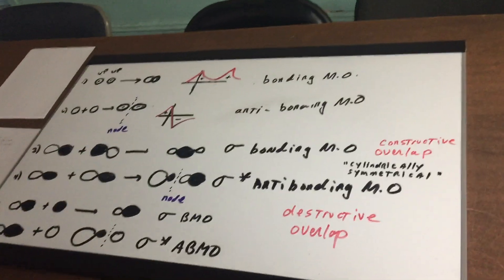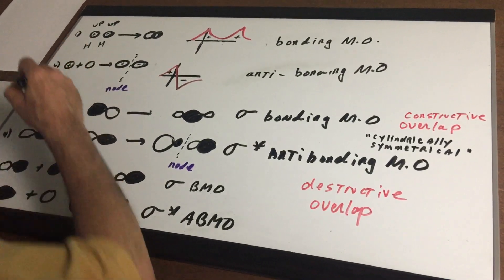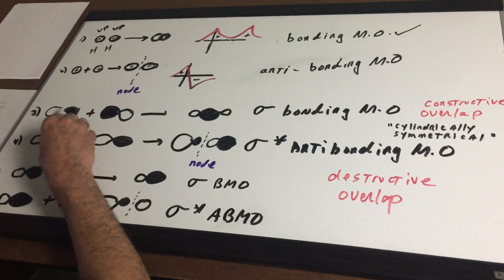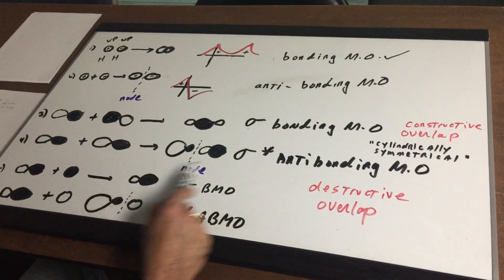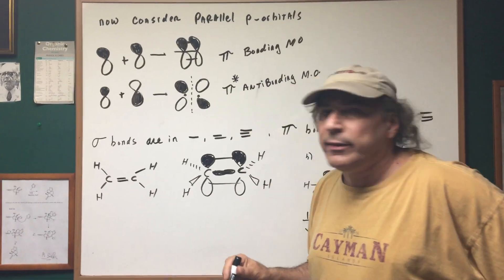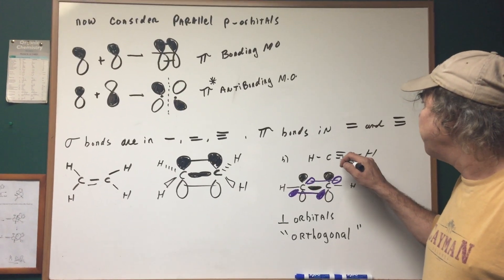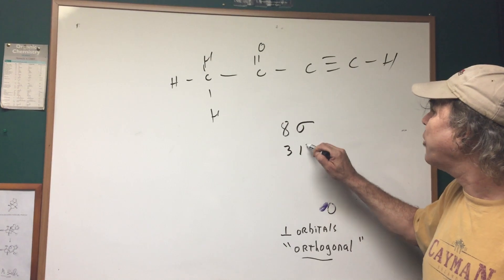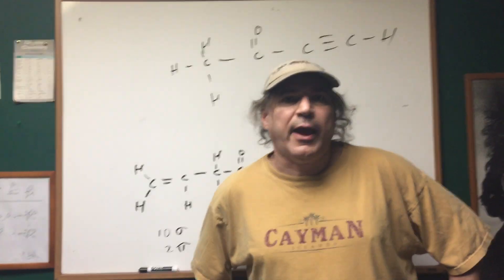Orbitals 1 - ORGOMAN - DAT DESTROYER - Dr. Romano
- ORGOMAN - DAT DESTROYER

1. Destroyer Books

2. Classes and online tutoring

3. Study Group